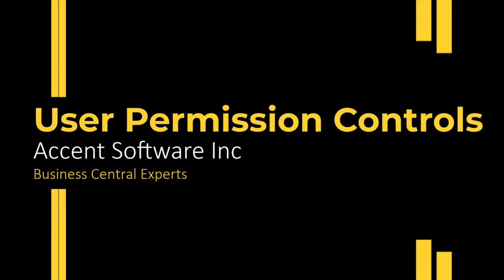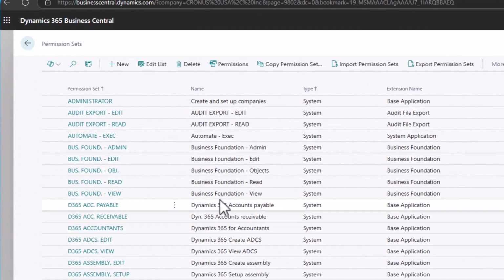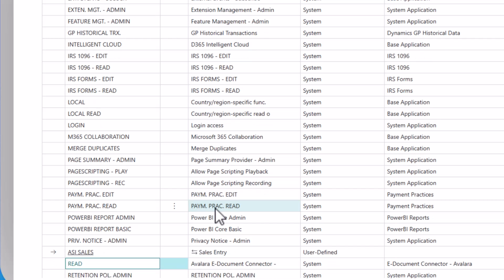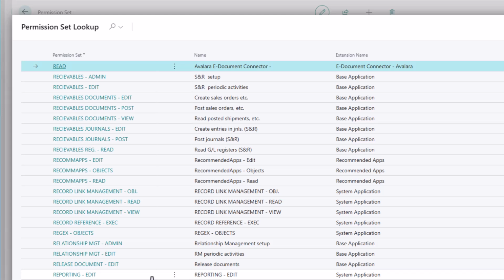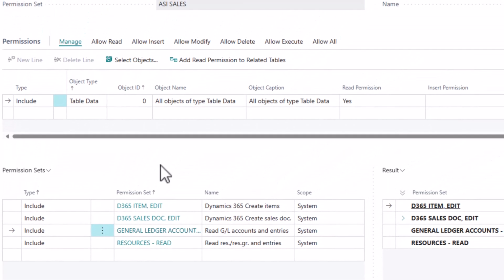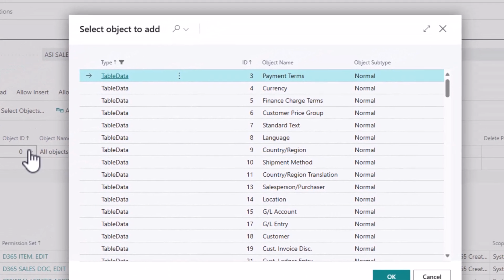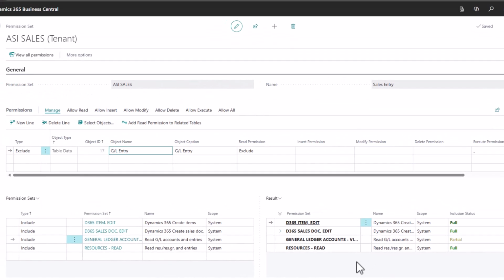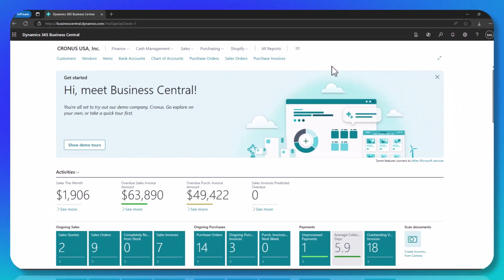Microsoft Dynamics 365 Business Central - User Permission Set Controls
In this video we highlight some of the User Permission Controls available within Microsoft's Dynamics 365 Business Central software.  There is a lot more functionality than what we can show in these short videos, so reach out to us to discuss whether D365 Business Central is a good fit for your business needs.